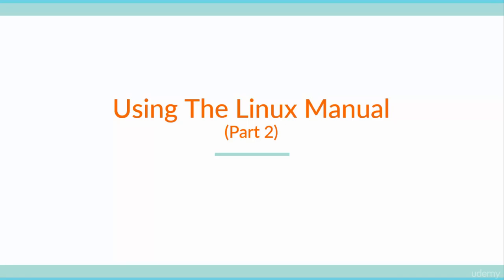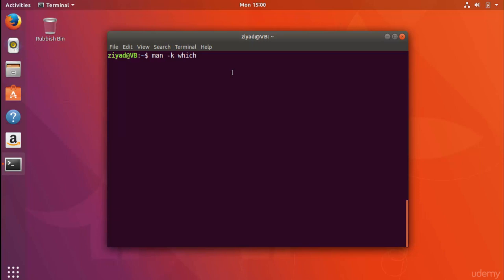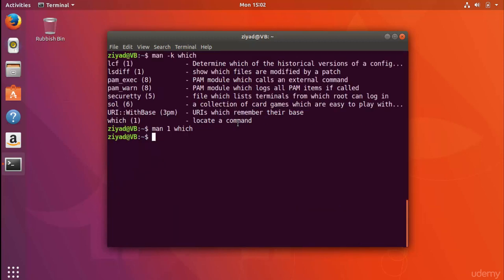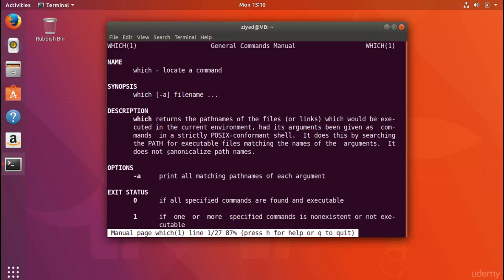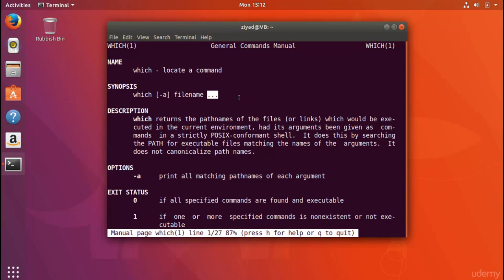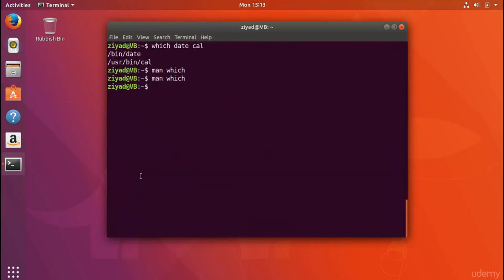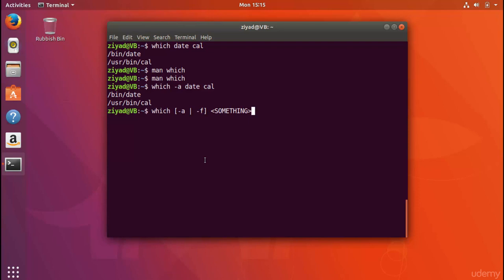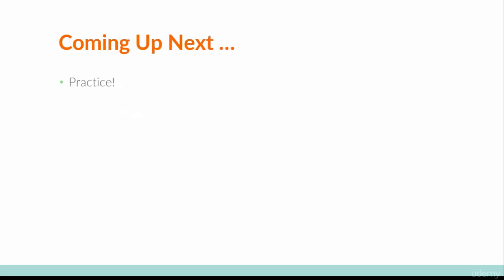1.7. Using the Linux Manual - Part 2 - Reading the Man Pages.mp4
1.7. Using the Linux Manual - Part 2 - Reading the Man Pages.mp4